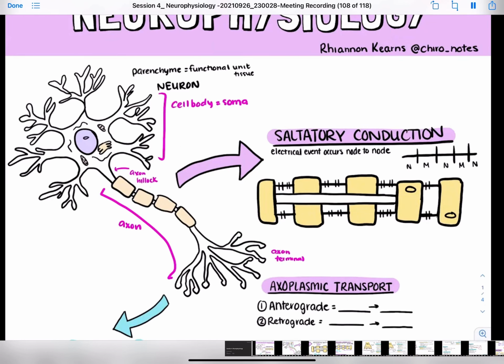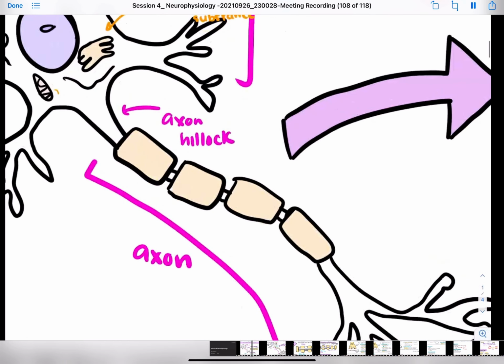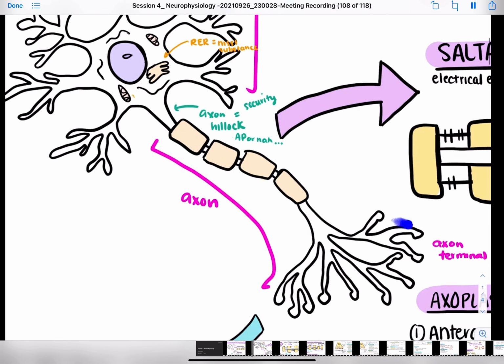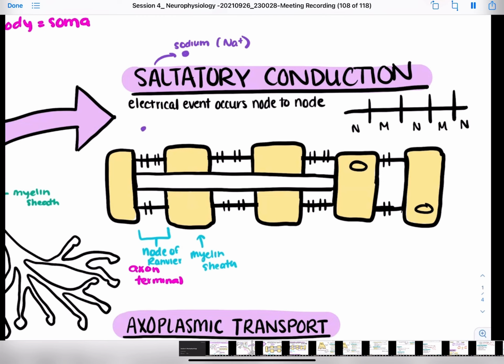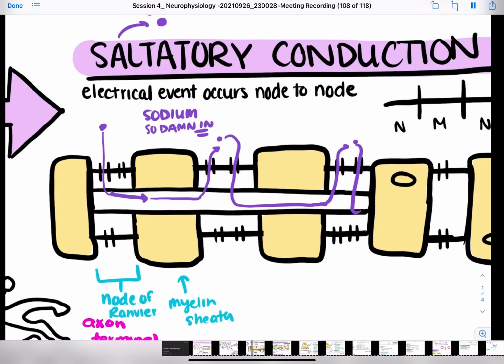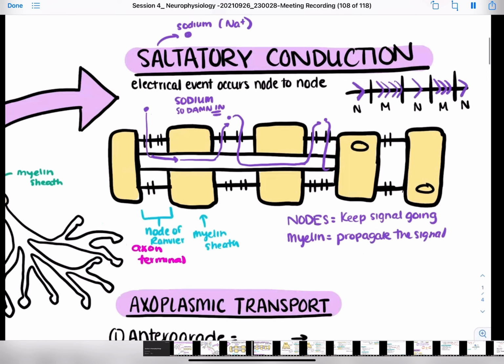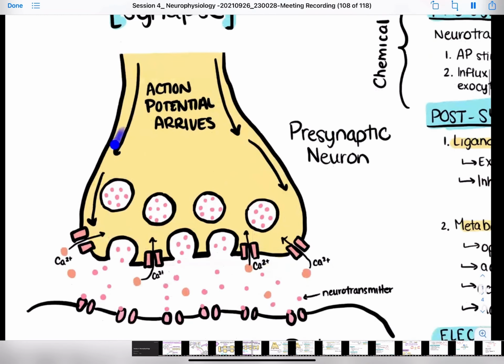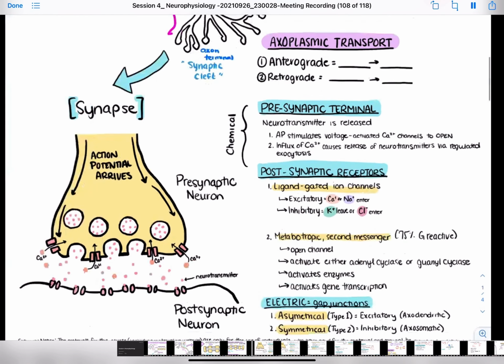Part I Boards Sample: Neurophysiology